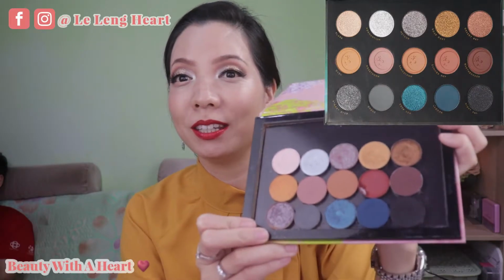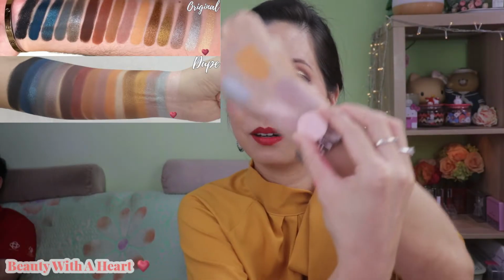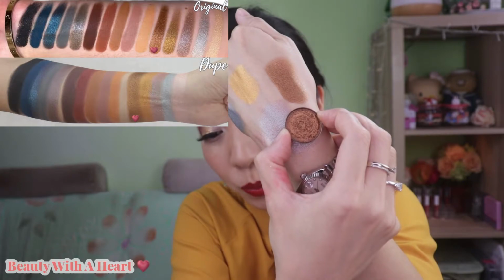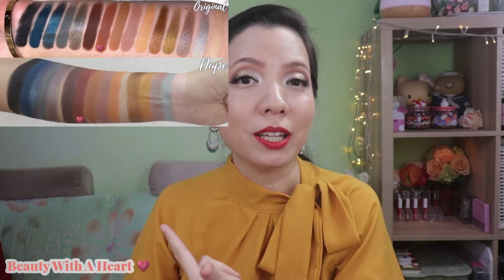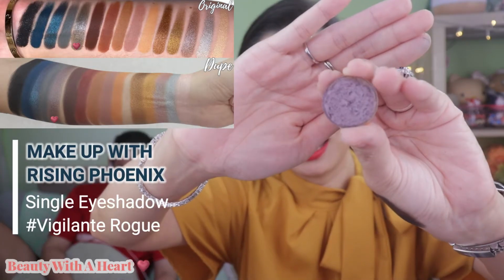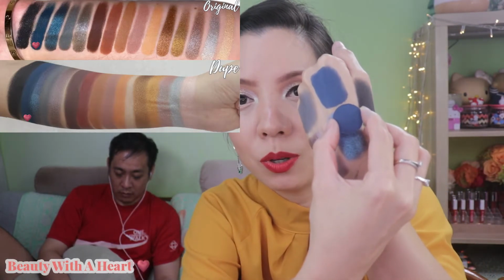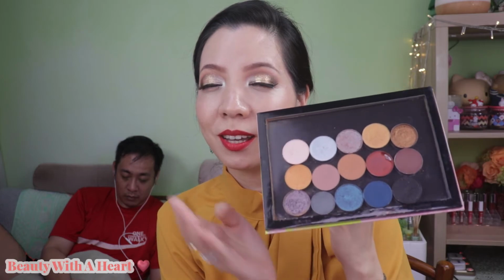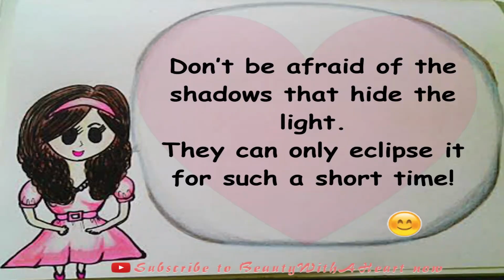DIY Dupe That Palette- Eternal Eclipse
Today I'll be sharing DIY Dupe That Palette- Eternal Eclipse.

This video was shot last year, so the content may be a little outdated.
But then, this palette is still pretty isn't it? Haha.

So dears, what do you think of this palette story?
Or do you already own this? How was your experience?

*Connection Time* (^.^)

2. Colours reflected vary on your electronic devices’ resolutions.